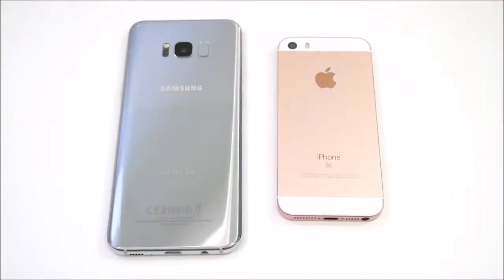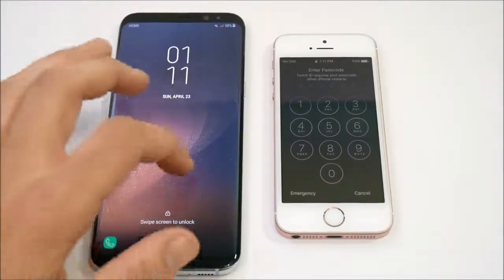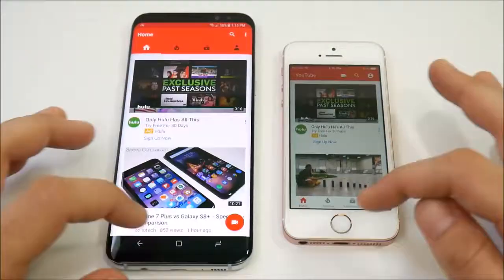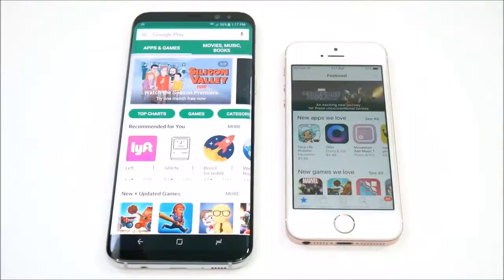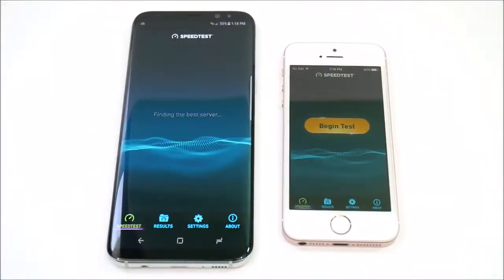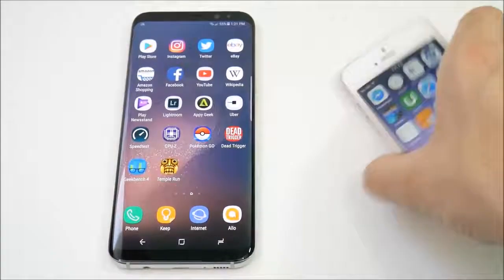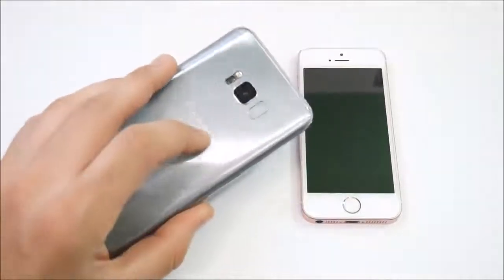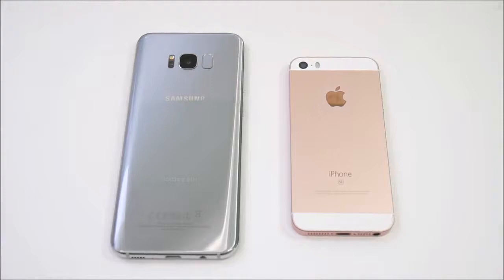GalaxyS8Nation S8 Plus vs iPhone SE! Speed Test